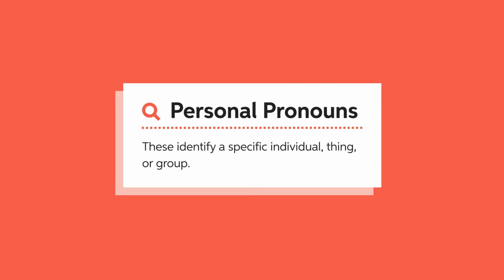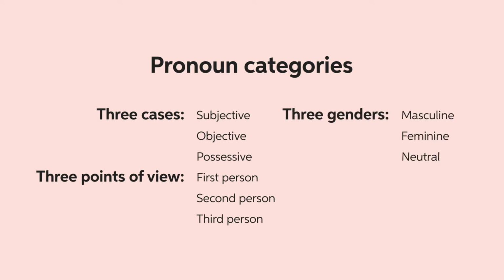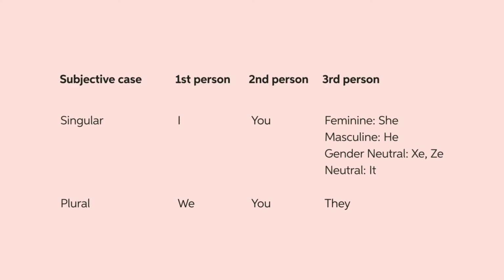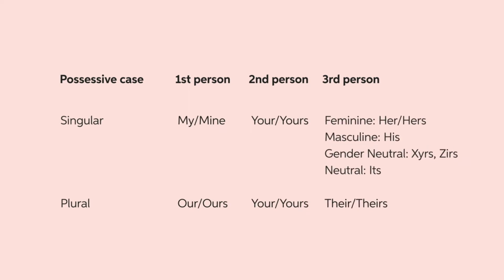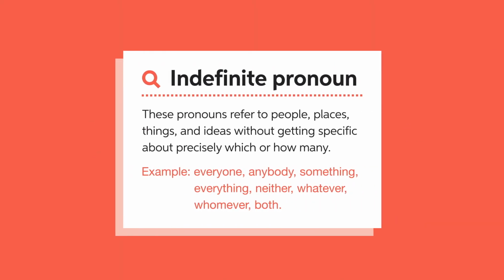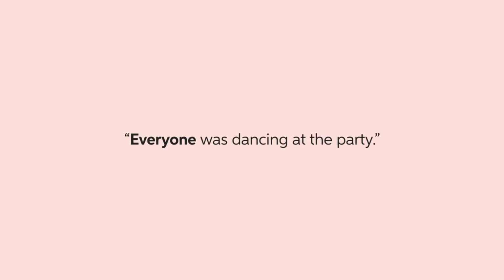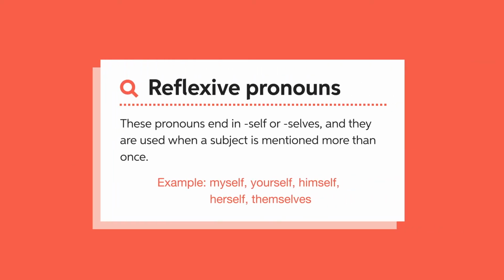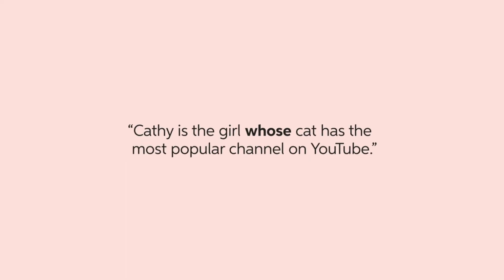Introduction to Pronouns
Learn what a pronoun is and the different types of pronouns that exist. Example words and sentences are also included to help you understanding how each type is used.

0:18 - Definition of a pronoun
0:44 - Personal pronouns
1:12 - A note on gender categories
2:02 - Subjective case
2:20 - Objective case
2:35 - Possessive case
3:27 - Additional pronoun types
-- 3:45 - Indefinite pronouns
-- 4:14 - Demonstrative pronouns
-- 4:36 - Reciprocal pronouns
-- 4:54 - Reflexive pronouns
-- 5:17 - Relative pronouns
-- 5:40 - Interrogative pronouns